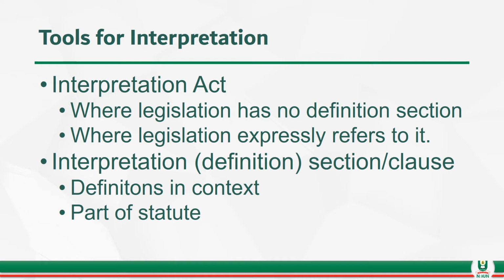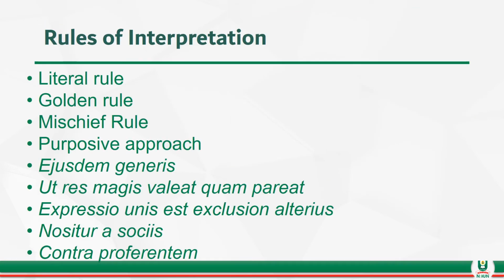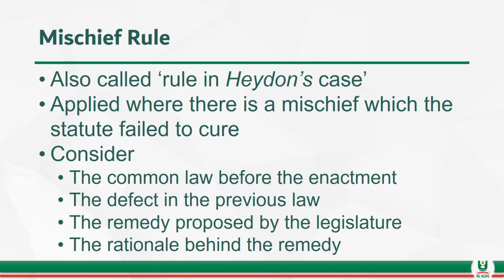PPL521 LESSON 4 INSTRUCTIONAL VIDEO